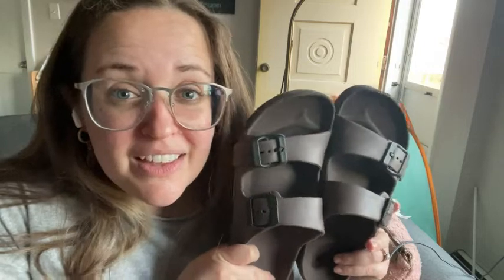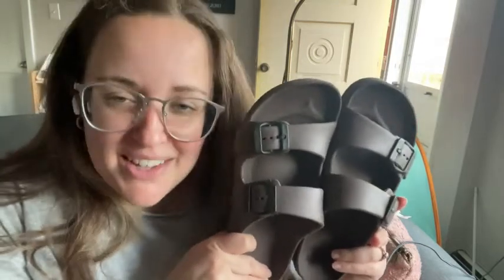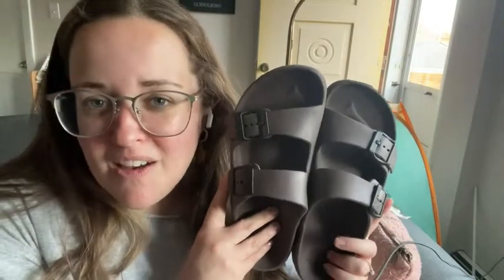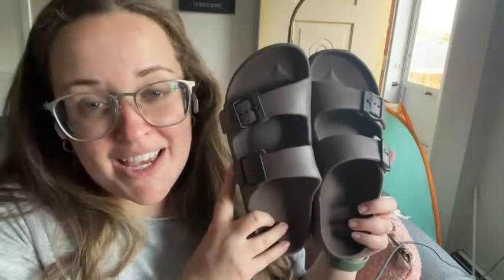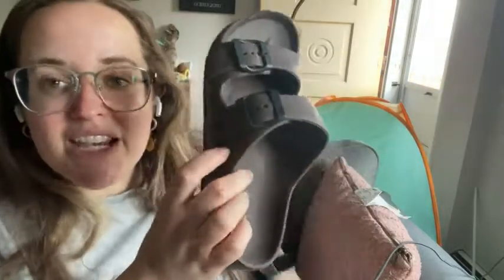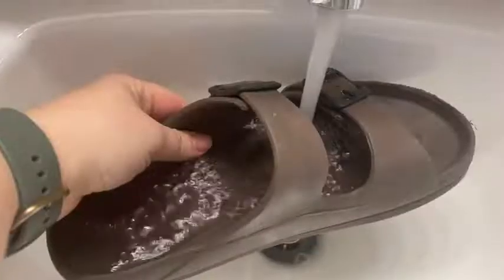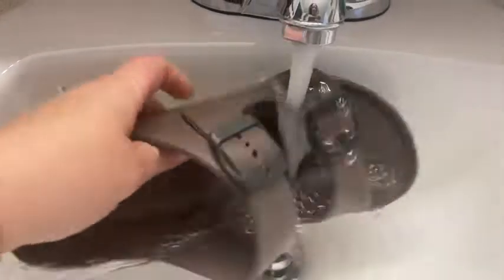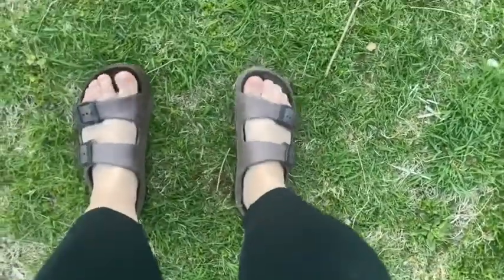Our Point of View on FUNKYMONKEY Women's Comfort Sandals From Amazon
ABOUT THIS PRODUCT:Ethylene Vinyl Acetate sole
【Size Description】The size of this sandal is a bit special. The size 6 of the US size is size 37 of the EU size, and so on. Please check our size description or consult us when you buy it, hoping to help you choose the right size .
【Unique Style】Upper features adjustable wide straps for a durable exterior and custom fit. Take this classic with you anywhere you go for a fresh and on-trend summer look.
【Comfortable Alternative】Padded and contoured comfort footbed will mold to the shape of your foot, you'll be able to run around all day with ease to walk anywhere and keep your feet comfortable and pain-free!
【Ultra Lightweight】Soft smooth flexible EVA foam upper, waterproof, washable.
【Summer Essential】 Whether you wear shorts, jeans, T-shirts or cute skirts, simple sandals to make any simple outfit look instantly stylish. Suitable for walking, beach, shopping and leisure venues.